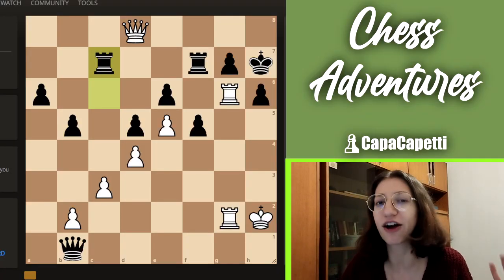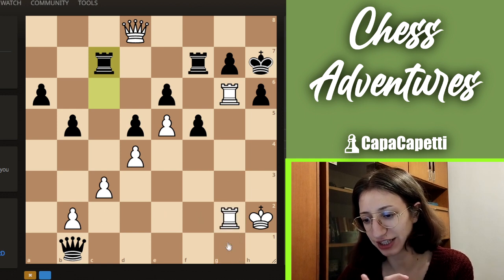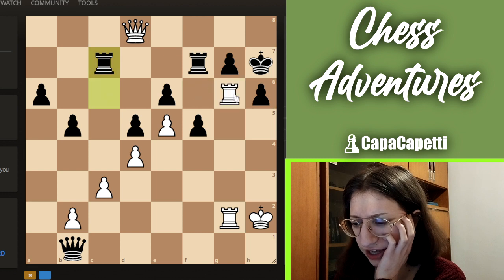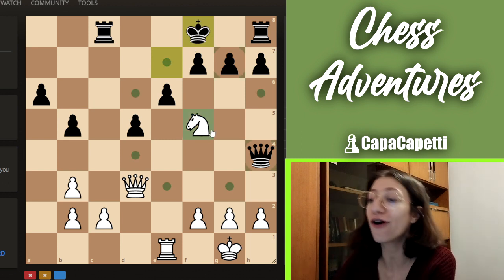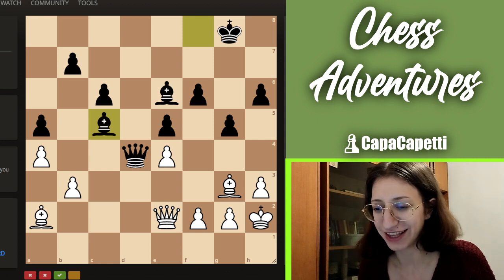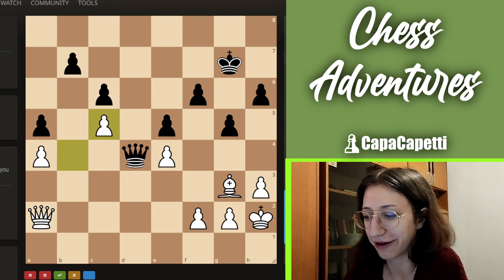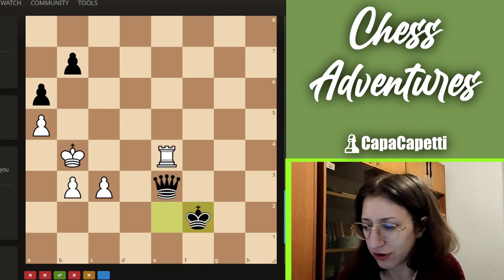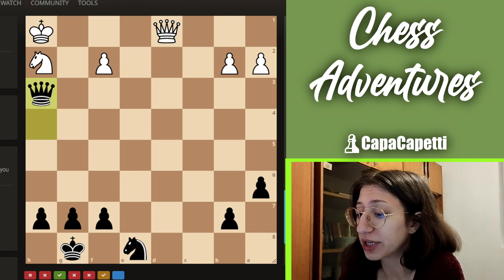BEGINNER VS PUZZLES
A lil bit of a different video for today :D